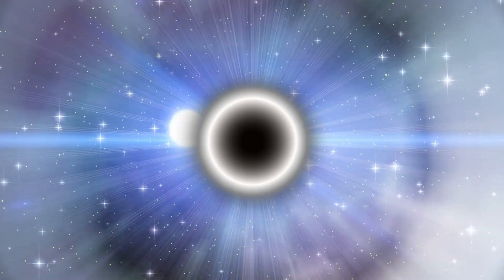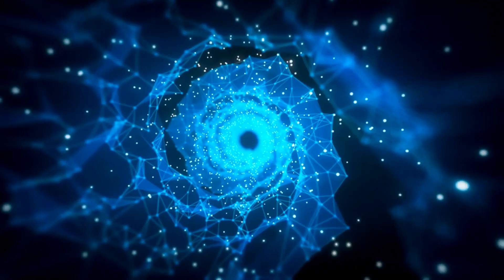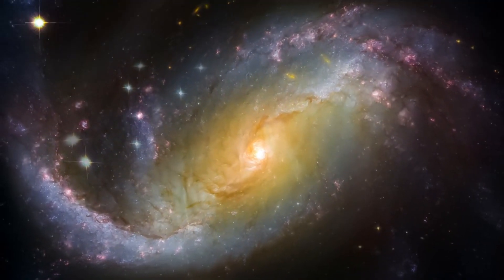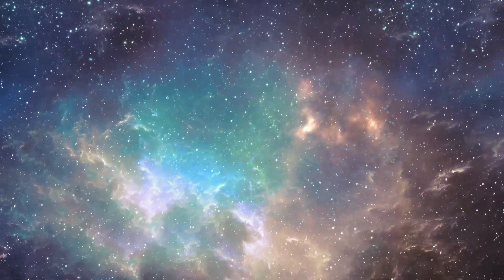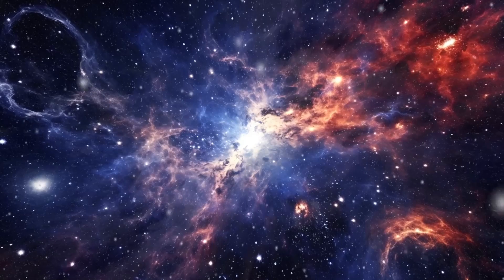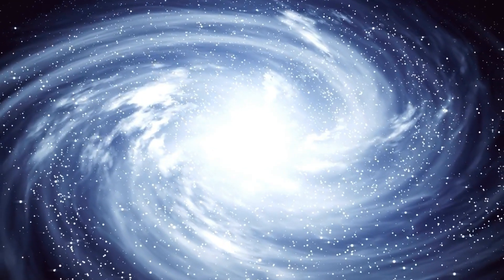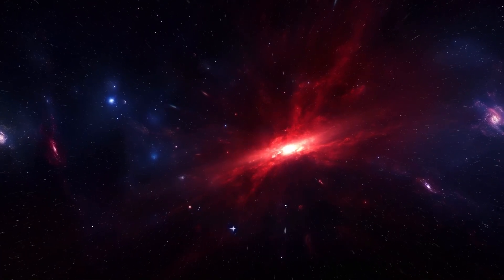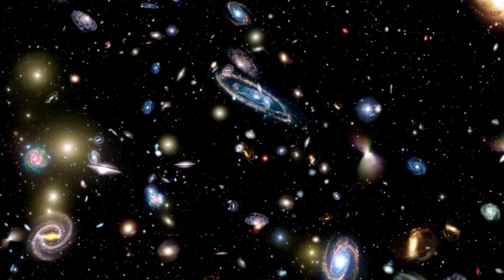Michio Kaku: We FINALLY Found What's Inside A Black Hole!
In a groundbreaking announcement, renowned physicist Michio Kaku reveals the long-awaited discovery of what lies inside a black hole! Join us as we delve into the implications of this extraordinary revelation, shedding light on one of the universe's most enigmatic phenomena. Could this discovery reshape our understanding of space, time, and the fundamental laws of physics? Don't miss this captivating discussion with Dr. Kaku as we explore the forefront of astrophysical research!